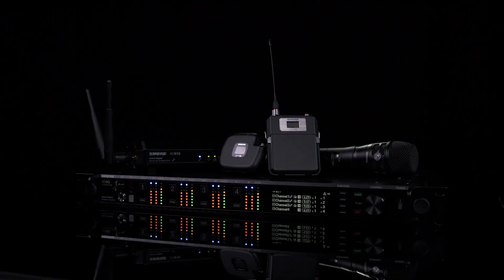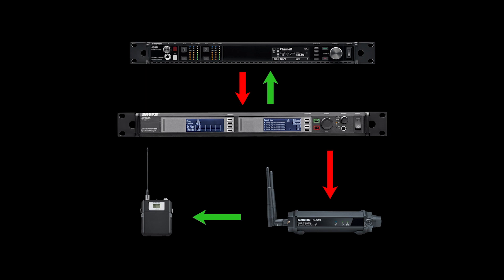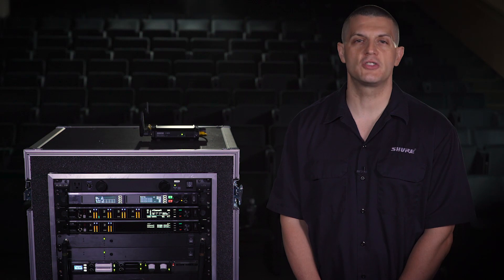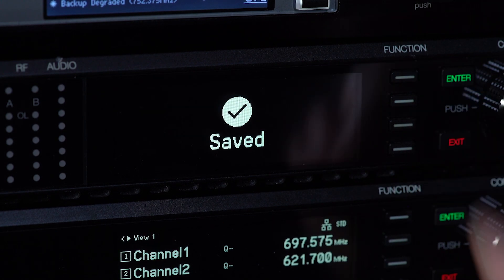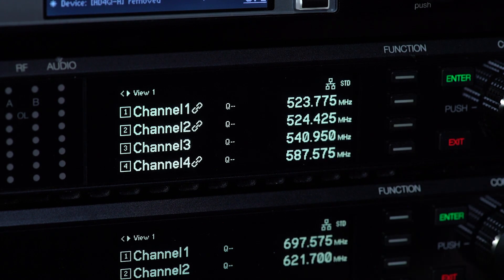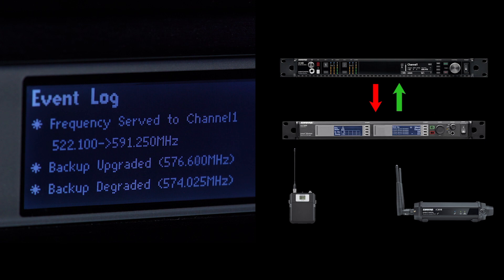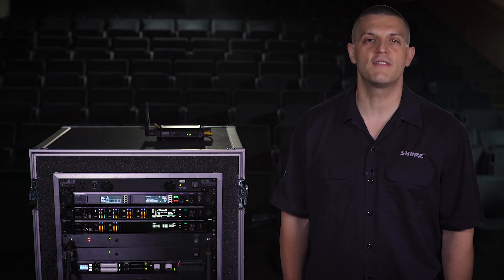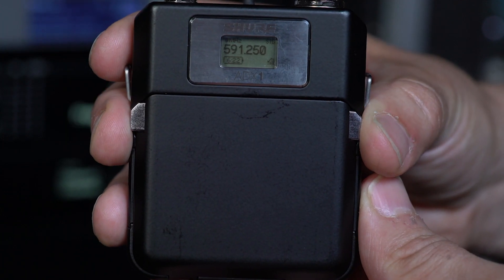Shure Axient Digital Training – Interference Management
Today’s RF environments are unpredictable and filled with potential sources of interference.

Digital TV signals, LED screens, and other wireless devices can disrupt your audio signal.

To meet these challenges, Axient Digital offers Interference Management, giving you more control over your RF environment.

Receivers set to detect interference work with the Spectrum Manager and the ShowLink access point to deploy clear frequencies to your system if interference is present.

Frequency deployment happens within milliseconds, before interference becomes audible.

For this demo, we’ve built an Axient Digital system with the following components: AD4D Receiver, AXT600 Spectrum Manager, AD610 Access Point, ADX1 Enhanced Bodypack transmitter with a lavalier mic.

To enable Interference Management for a receiver channel,
Navigate to the “Advanced” option and then choose “Interference Management”.

Select “Automatic”, if you want the spectrum manager to deploy a backup frequency automatically.

Next, select the AXT600 as your frequency server so it can monitor and deploy backup frequencies to the system.

Choose the “Manual” option if you are not using a Spectrum Manager or if you would like to deploy frequencies yourself from a receiver or from Wireless Workbench.

Select “Exit” to save your changes.

The audio you’re hearing right now is coming from the ADX1 Bodypack and a lav mic turned to a frequency of 522.100MHz.

We’ll intentionally create interference by turning on a second transmitter tuned to a frequency close to our transmitter.

The receiver immediately reacts and sends an interference alert.

In response, the spectrum manager automatically deploys a clear backup frequency to the receiver.

The ShowLink Access Point relays the new frequency to the transmitter, minimizing the impact of the interference.

As you can see, both the receiver and transmitter are now tuned to a new frequency.

The system will continue to monitor the RF environment and be ready with additional backup frequencies if needed.

If you’re not using a Spectrum Manager, you can still take advantage of interference detection by choosing the “Manual” option.

When the receiver sends an alert, you can switch to a clear frequency. The Access Point will automatically update the frequency on the transmitter.